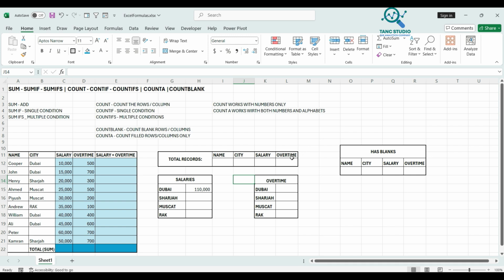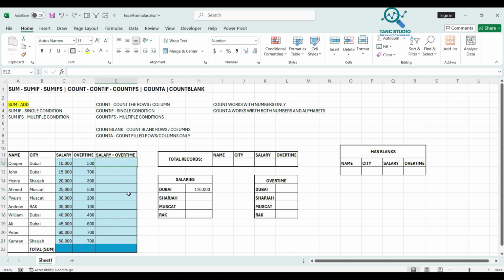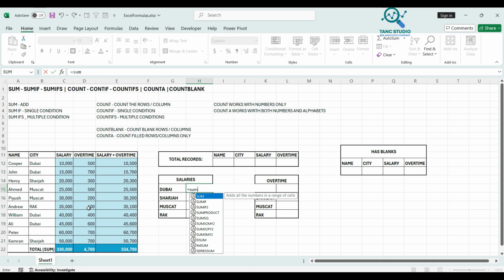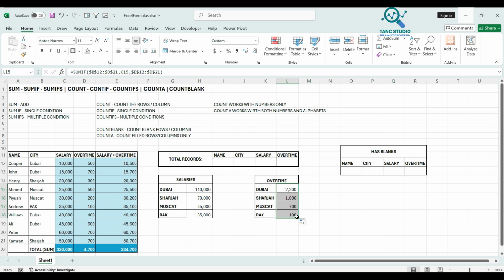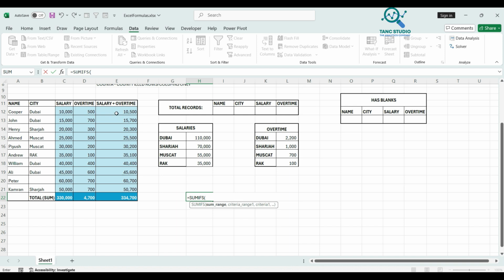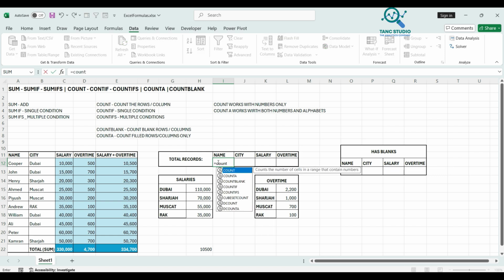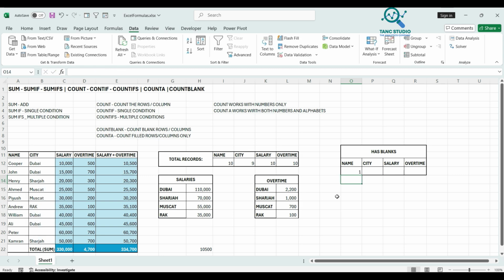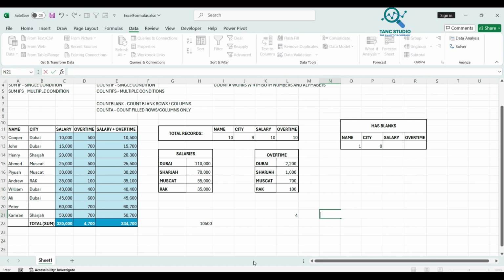Excel Essentials: Master SUM, SUMIF, COUNT, and More! | Ultimate Guide to Excel Functions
Welcome to your ultimate guide on Excel’s most powerful functions! In this video, we’re breaking down everything you need to know about
SUM, SUMIF, SUMIFS, COUNT, COUNTIF, COUNTIFS, COUNTA, and COUNTBLANK.
Whether you want to quickly sum up data, count specific values, or apply advanced conditions, I’ll show you how to use these functions like a pro.
Perfect for beginners or anyone looking to level up their Excel skills!
Watch the whole video and supercharge your spreadsheet game today!